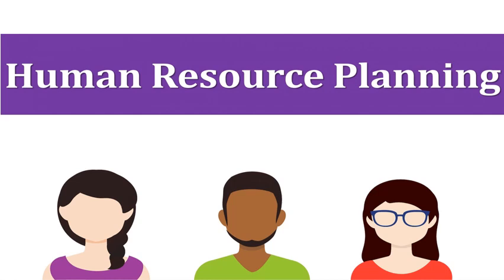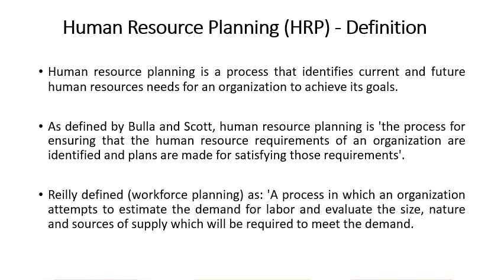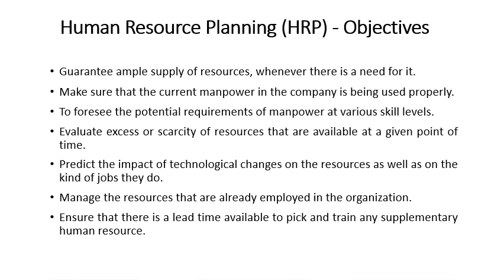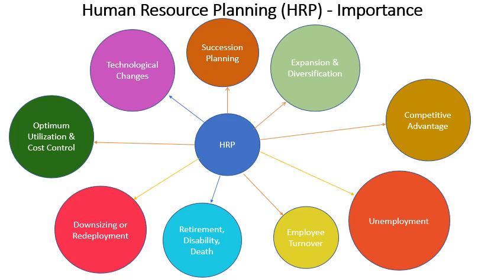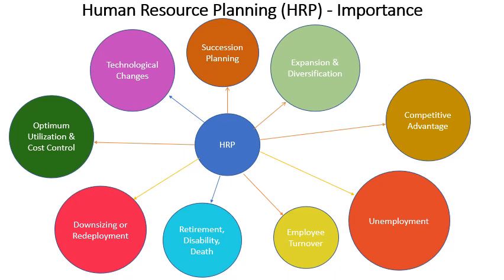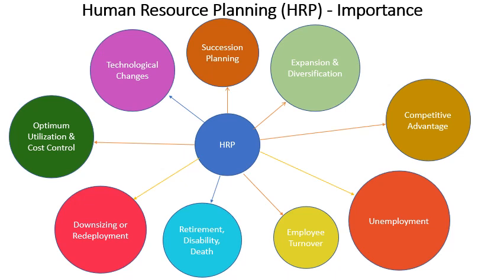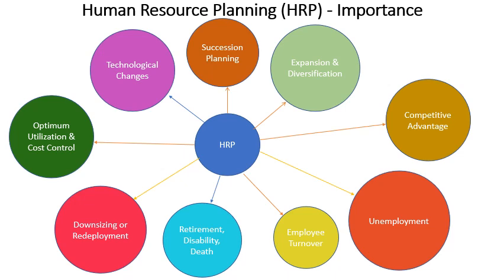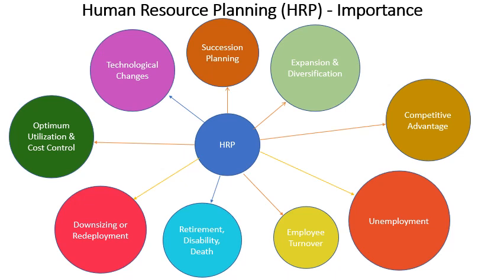Human Resource Planning: Meaning, Definition, Objectives and Importance